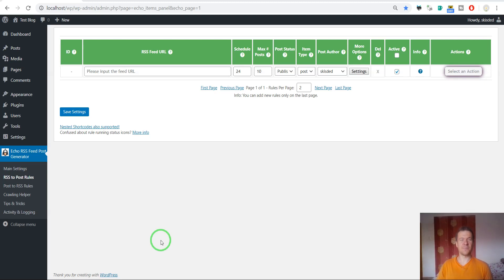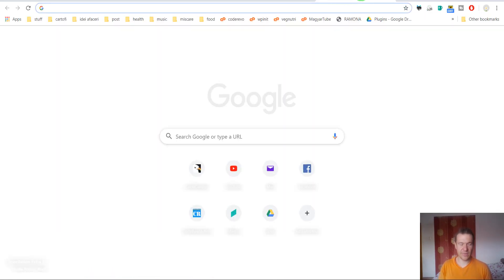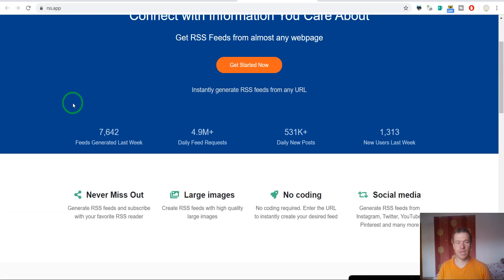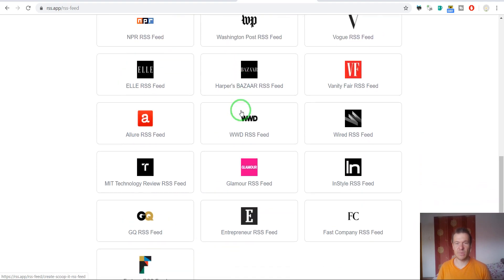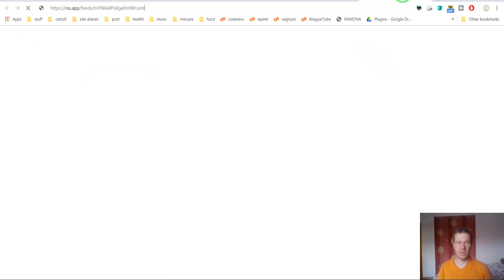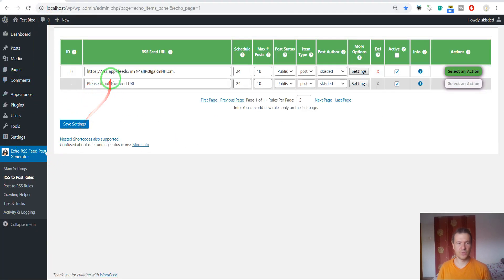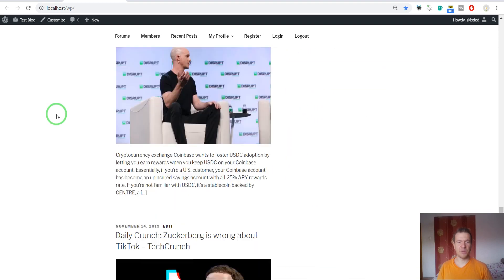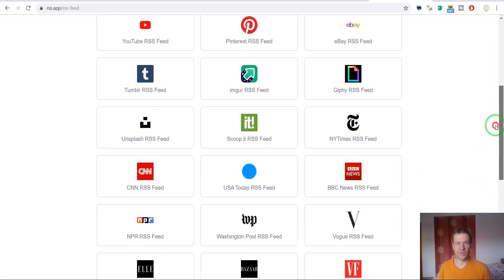How to generate an RSS Feed for any website (or even YouTube, Facebook, Twitter or Reddit)?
*UPDATE 15th July 2020*
I released a WordPress plugin that can create unlimited RSS Feeds from direct website URLs.

In this video I will show you a cool way to generate an RSS Feed for any website (or even YouTube, Facebook, Twitter or Reddit)?

▶SOCIALS!

Szabi - CodeRevolution.